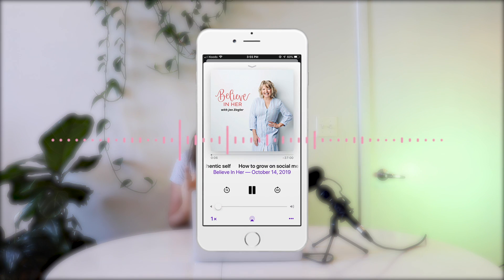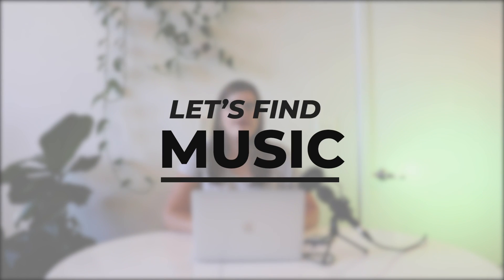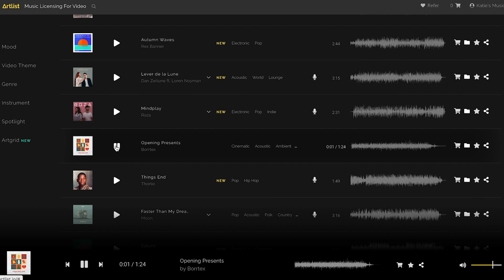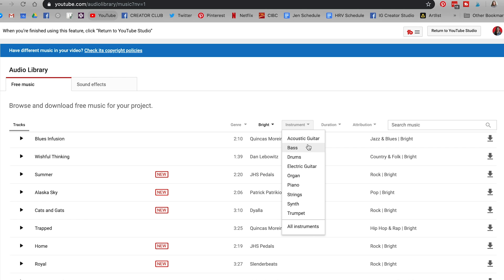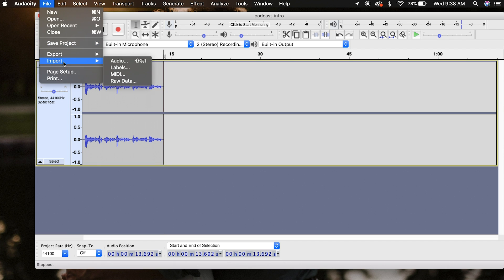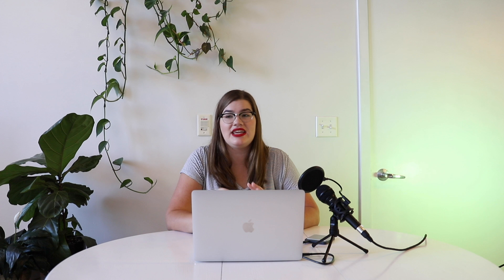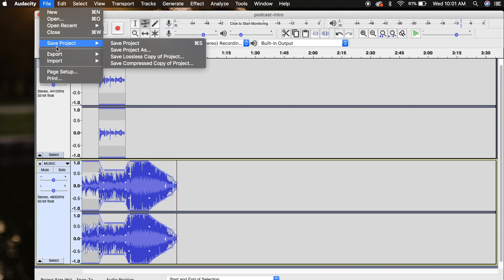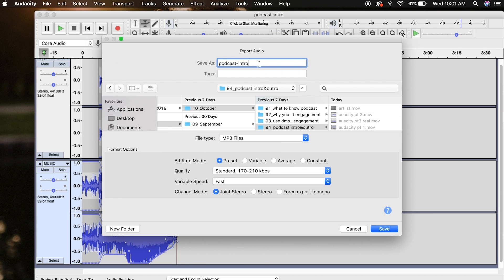How to Create a Podcast Intro and Outro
How to edit your own podcast intro and outro with music! Editing audio doesn't have to be intimidating or time consuming. In this super easy tutorial, I'm going to show you how to record your own podcast intro, import it to your computer, and edit it using Audacity. Audacity is a free software that is perfect for podcast editing beginners.

*the Artlist link is my referral link, I get a free month of my subscription for every friend I refer, but I don't earn any commission :) every ArtList member has access to this referral program!

// ABOUT ME

// LINKS